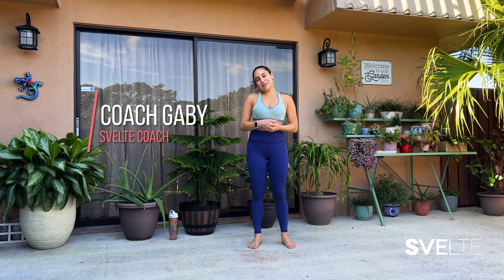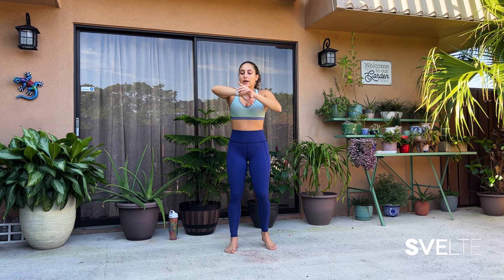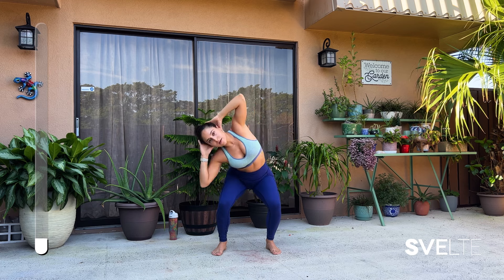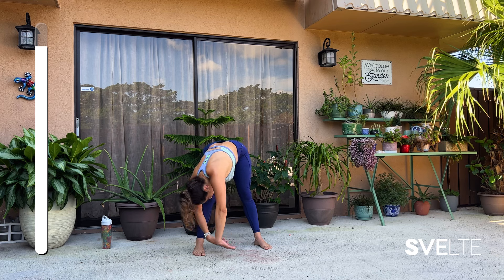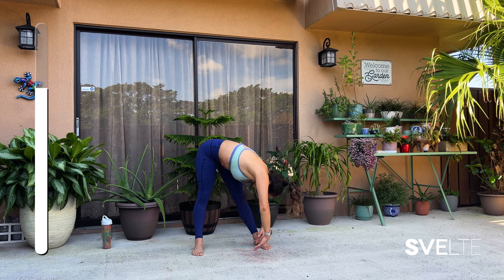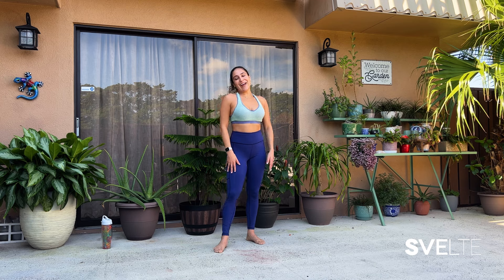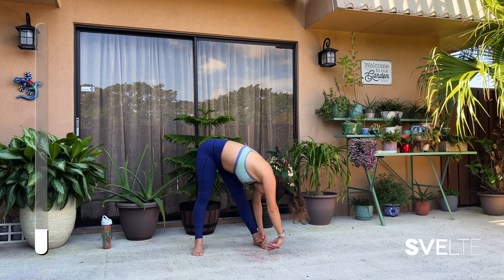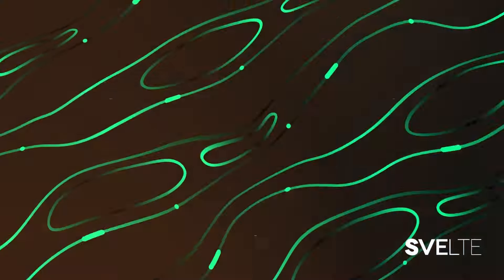Hourglass Workout for Slimmer Waist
Hey sveltecrew !

Its Gaby here checkin in with Hourglass Workout for Slimmer Waist

 This amazing workout video for you today will help slim out your waist and abs at the same time!

These exercises are incredible for targeting both of those body parts and will really help to develop your figure if done 2-3 times a week.

Make sure to work out at your own pace but if you enjoy the workout then adding this into your routine will help build those muscles to help you work towards having that hour glass figure!

I hope you enjoy and let me know if you like these exercises together!